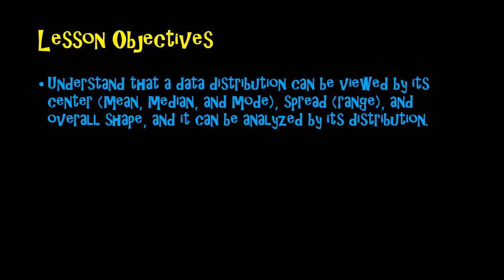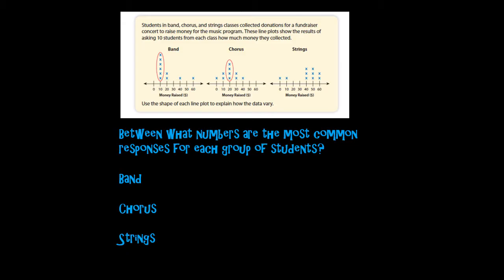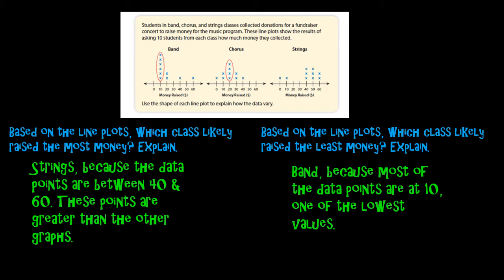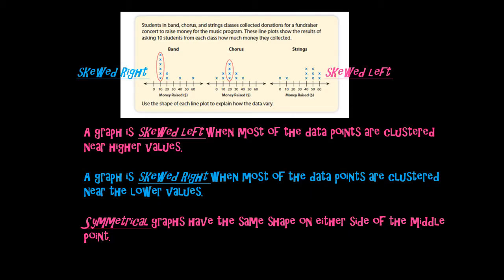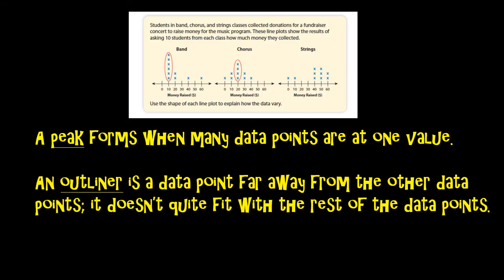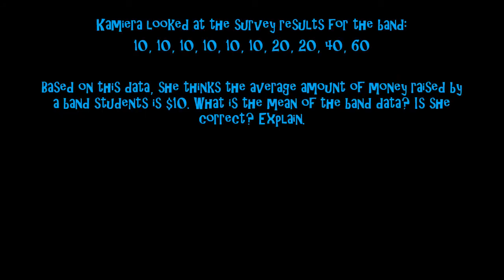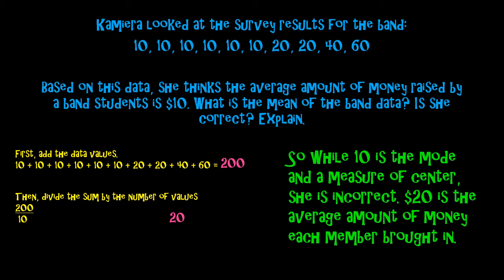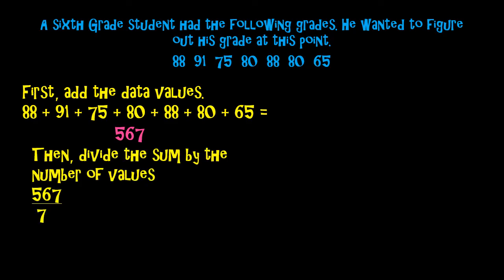Measures of Center and Variability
6.sp.2 This video explains how to view the distribution of data and finding the mean of a data set.